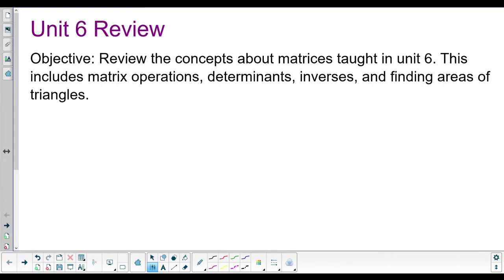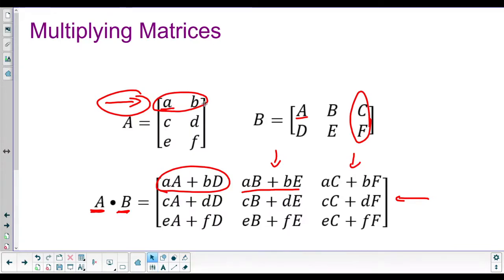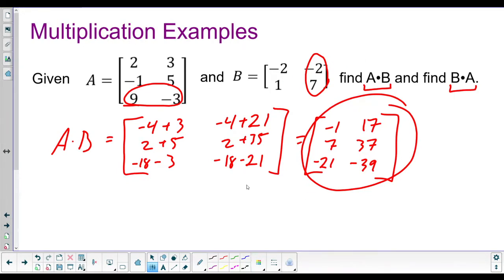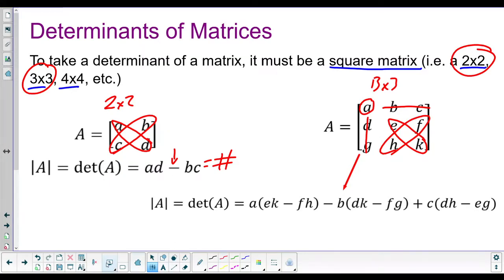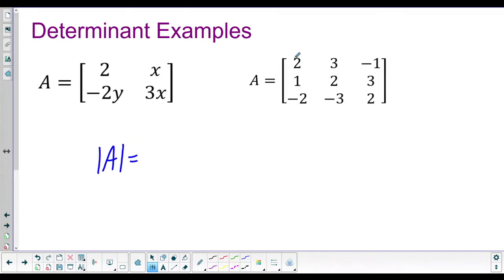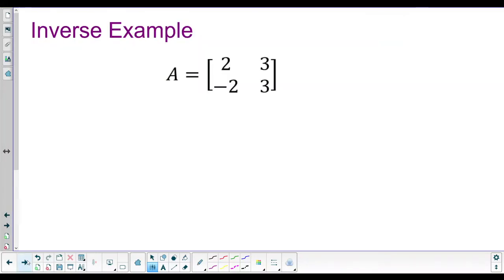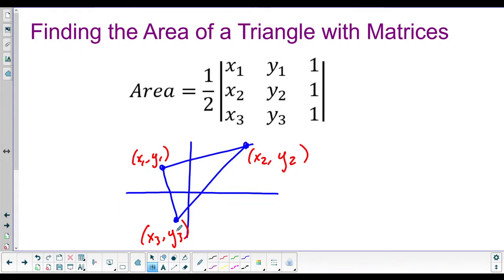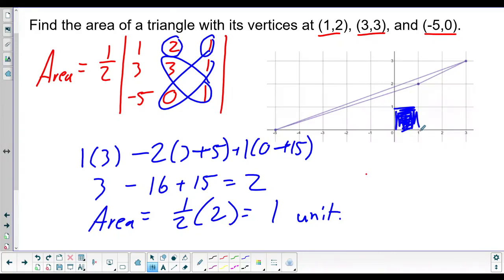Unit 6 Review of Matrix Operations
In this video I go over multiplying matrices, finding determinants of matrices, finding inverse matrices, and using a matrix to calculate the area of a triangle given the coordinates of the vertices.